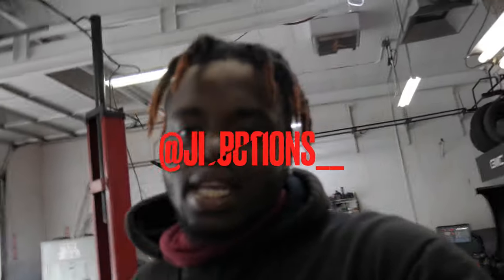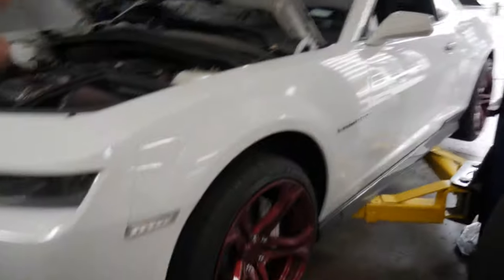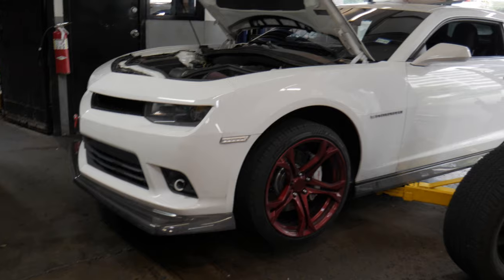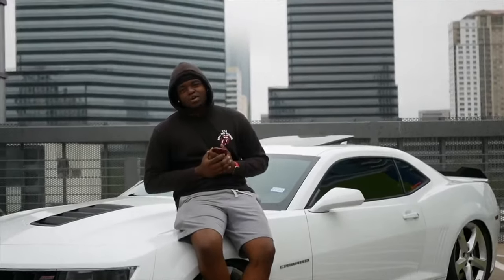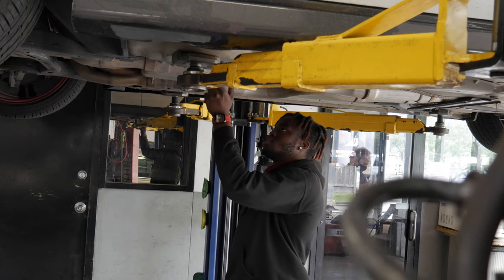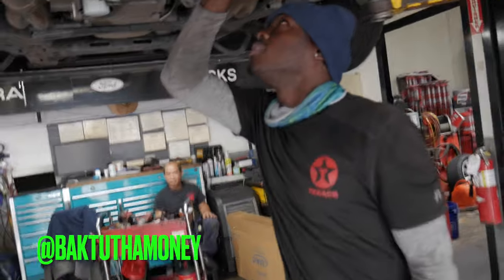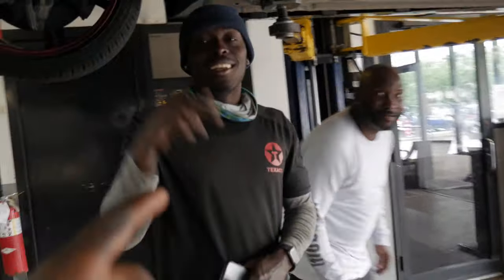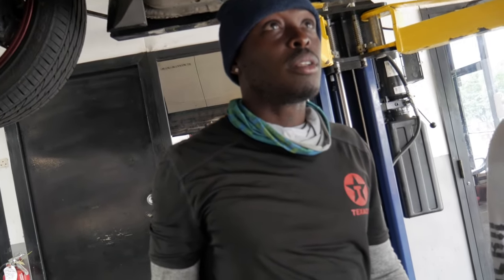CHECKING THE TRANSMISSION FLUID ON MY CAMARO SS.....